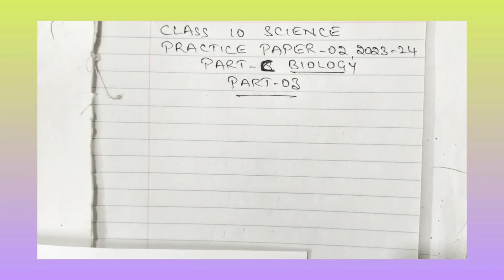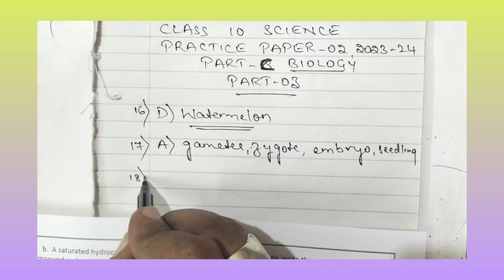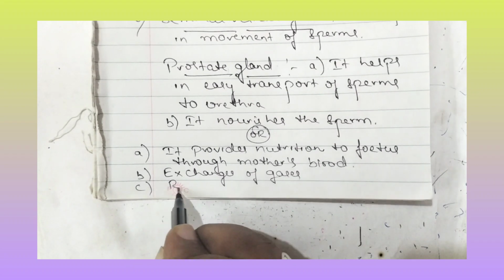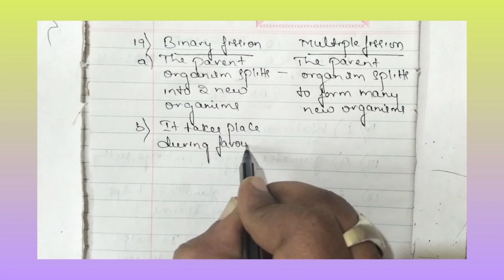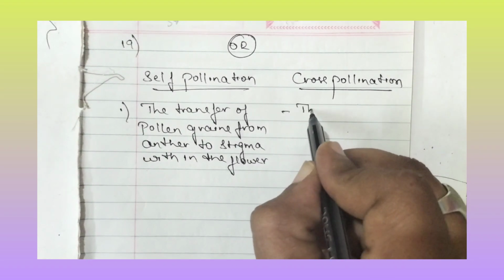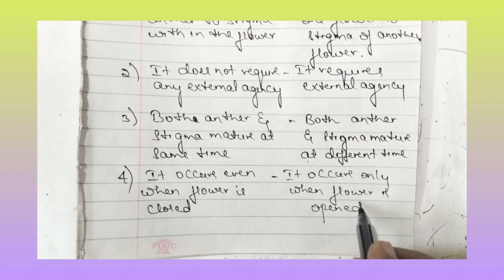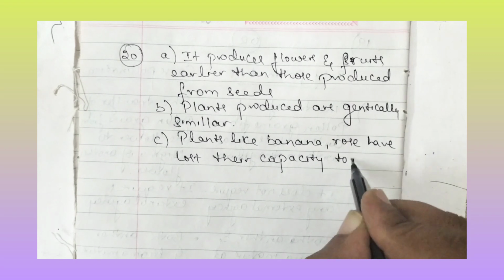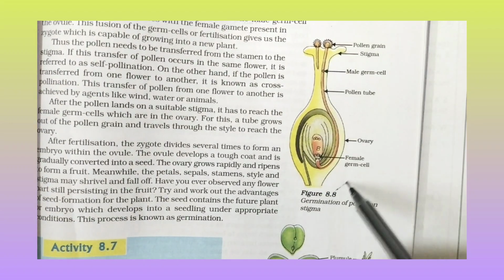CLASS 10 SCIENCE PRACTICE PAPER 2 PART C BIOLOGY KEY ANSWERS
class10sciencepractice paper2partCbiologykeyanswers#class10sciencecbse practice paper2part biology#class10sciencencert practice paper2partCbiologykeyanswers#class10sciencenotes#class10sciencequestions#class10sciencemodelpaper#class10scienceinassamese#class10sciencemcq#class10sciencencert#class10scienceimportantquestion#sciencefacts#scienceexperiment#scienceandtechnology

This video is about class 10 science practice paper 2 part C biology key answers

Watch this video to get key answers of class 10 science practice paper 2 part C biology key answers

Thanka for watching my YouTube channel